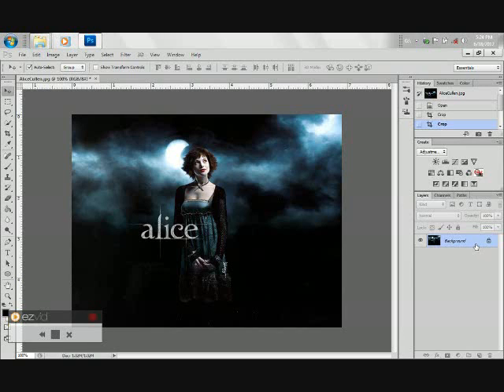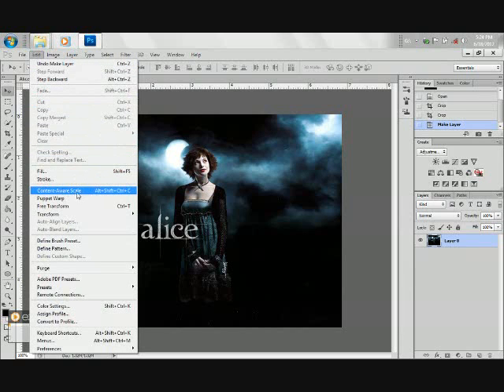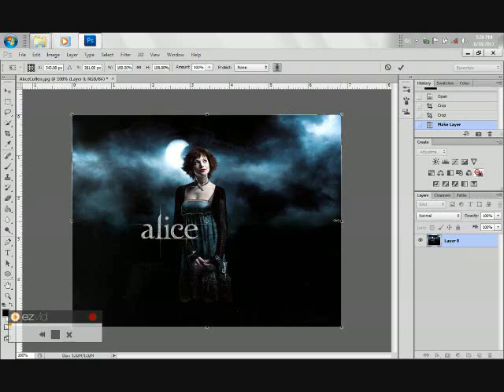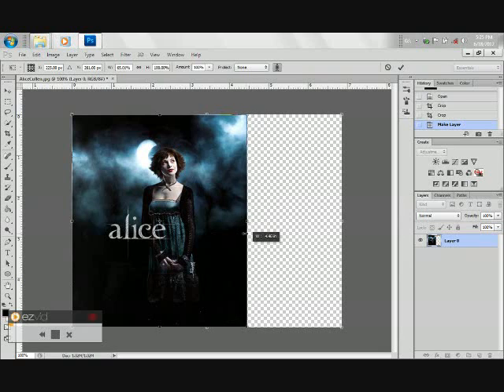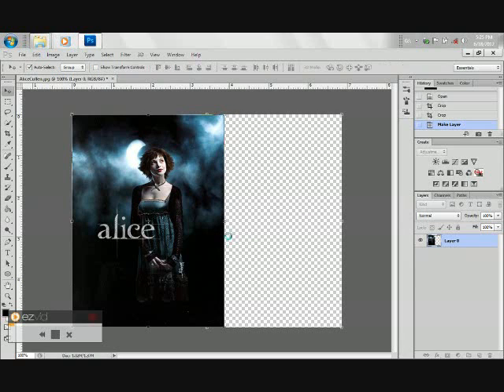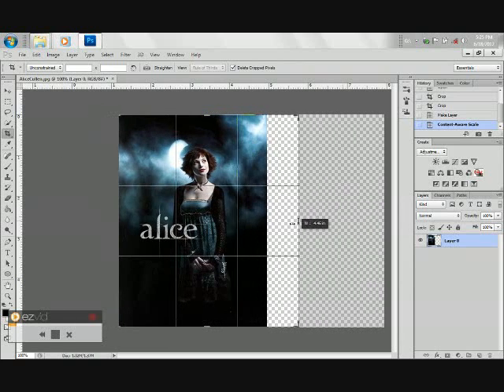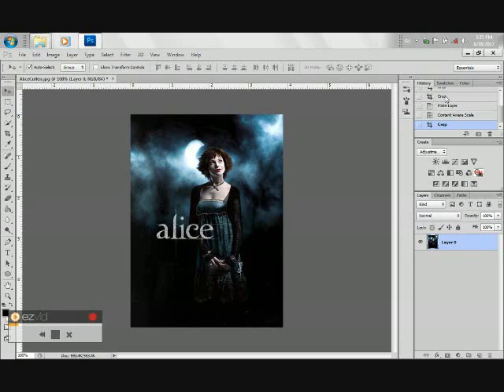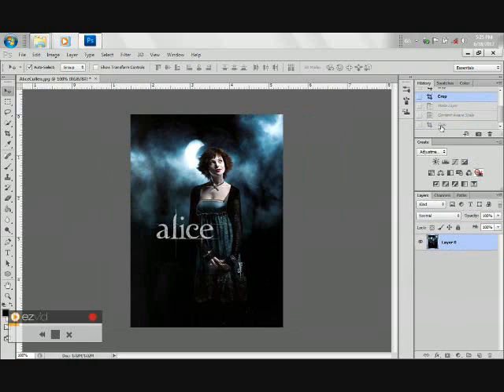Adobe Photoshop CS6: Content-Aware Scale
Content-aware scale is a new feature in Adobe Photoshop. Learn how to scale a photo's background without affecting the main subject.